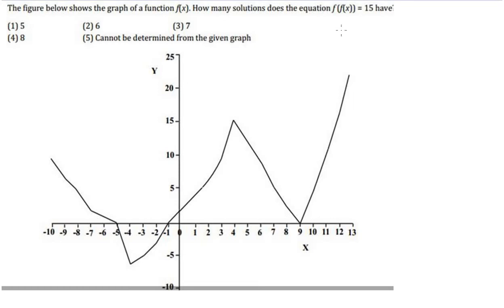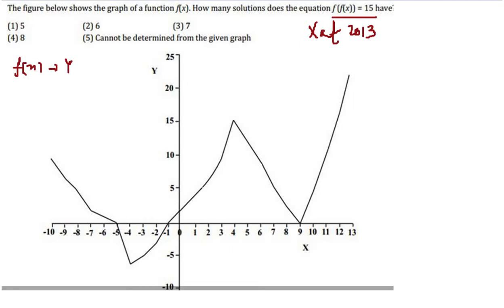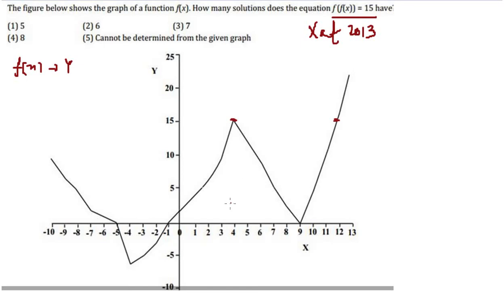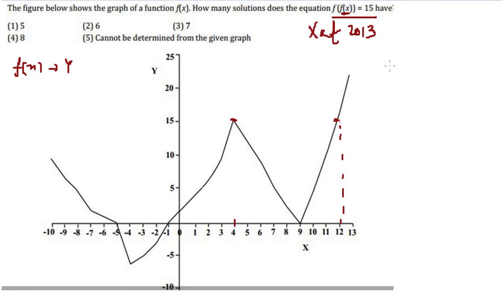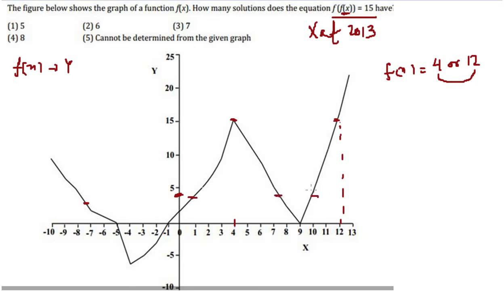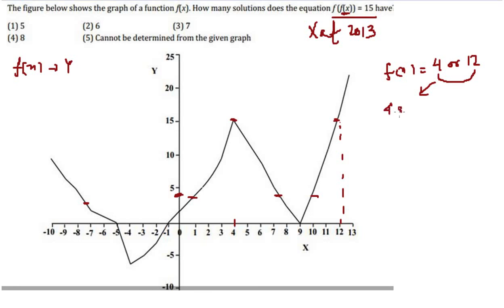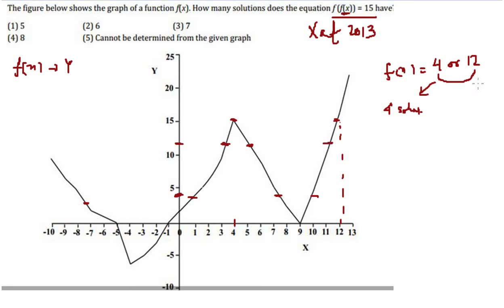XAT 2013 - Functions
CAT, XAT, IIT, Olympiad, RMO, AIEEE